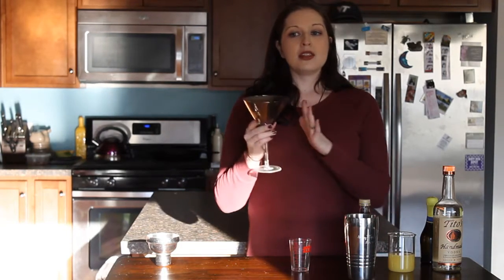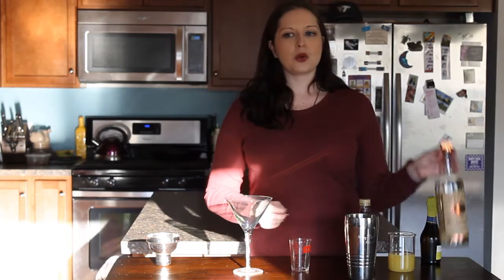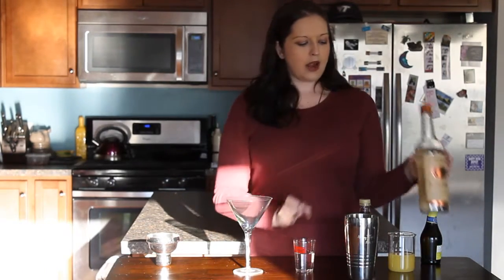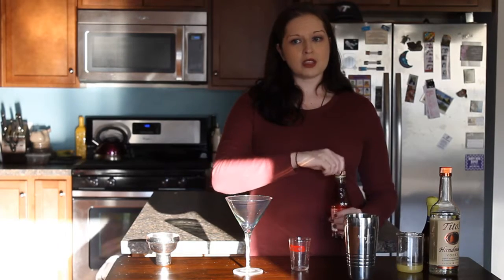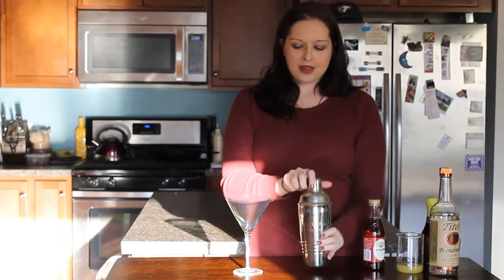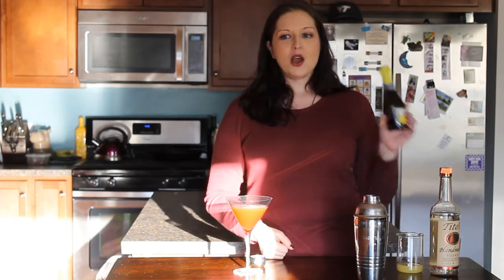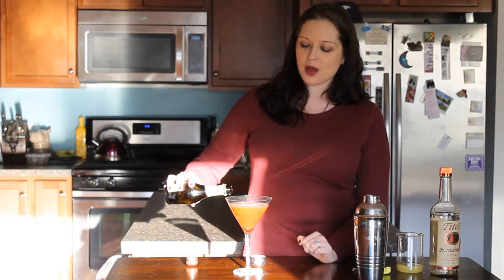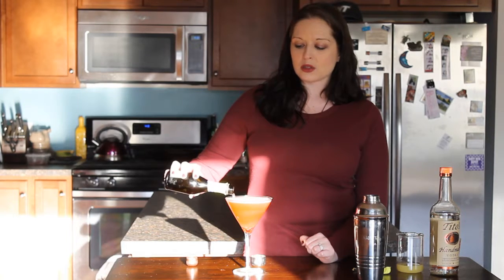The Rory - A Gilmore Girls Tibute | Tipsy Tuesday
In honor of one of my very favorite TV shows of all time, THE GILMORE GIRLS!!!  For all of my fellow Gilmores, I give you The Rory.  This is the perfect thing to mix up with your girls while you binge on the new season.  It helps to balance out the caffeine, lol

PS, sorry about the crazy lighting!  The sun was in a super unfortunate place during the only time I could film.